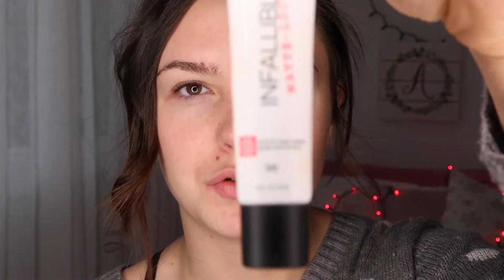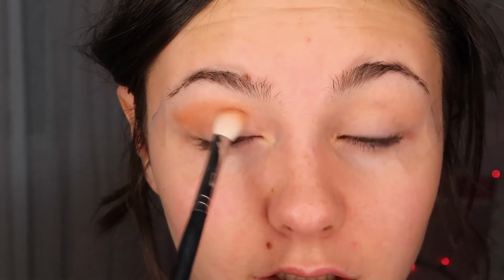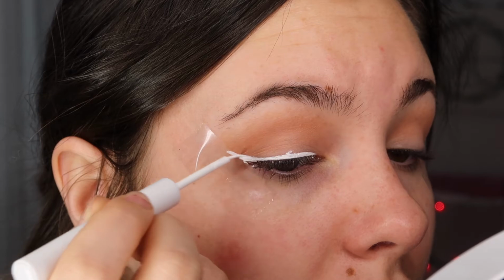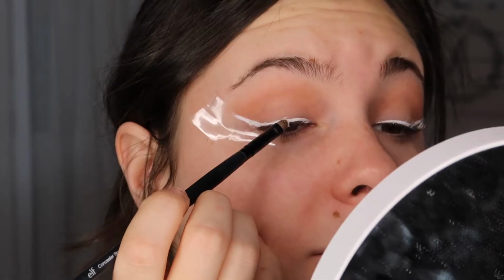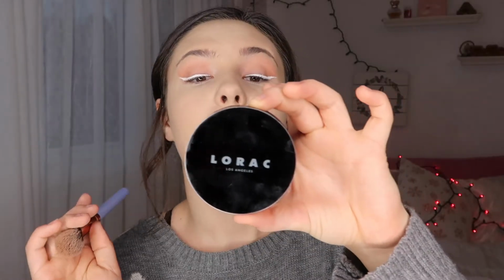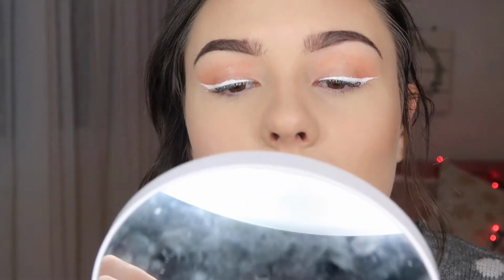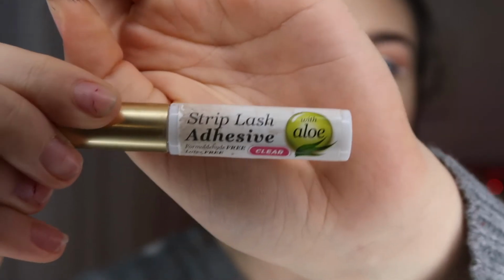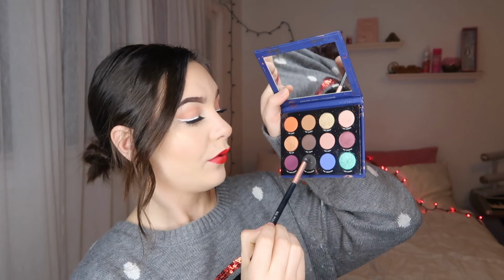CHRISTMAS GLAM! // holiday makeup tutorial :P | Aubrey Gebert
Let me know if you guys enjoyed, and leave any requests down in the comment section :)